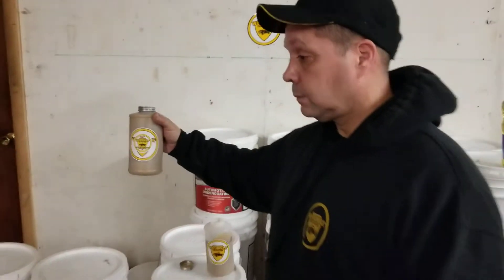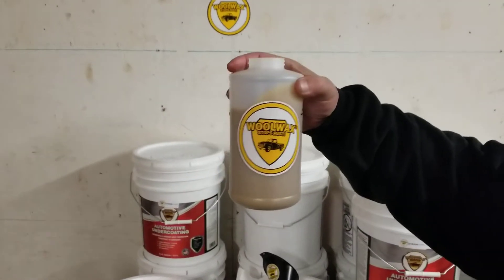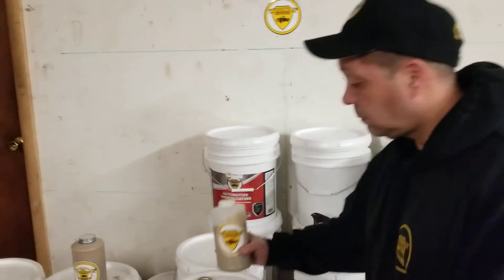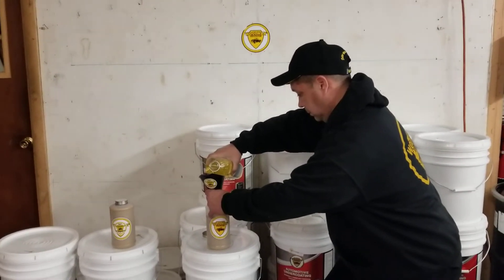viscosity video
Woolwax® density is the key to it lasting longer than any of our competitors.
Woolwax® will creep and migrate into the inaccessible areas every bit as well as the low viscosity products that wash off easily.